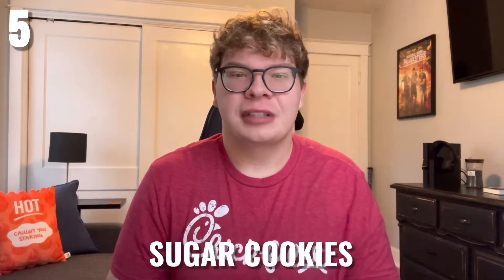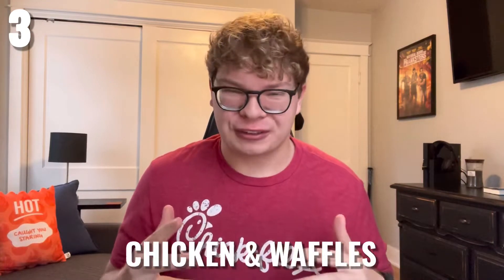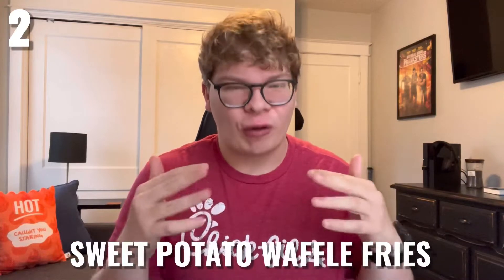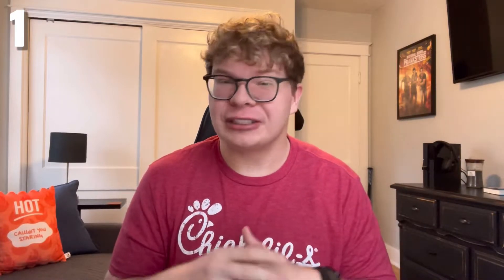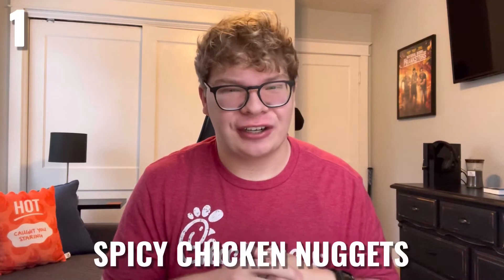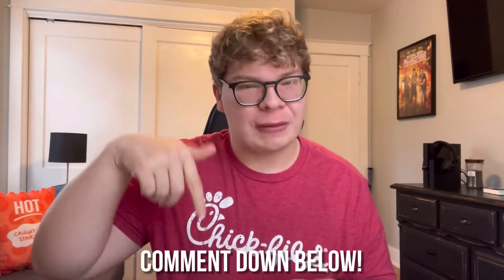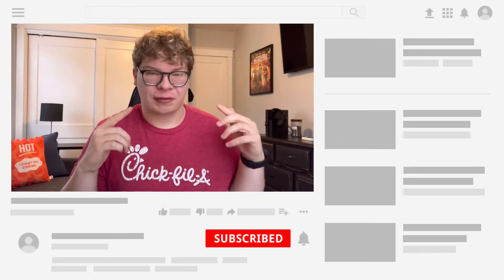5 Foods Chick-fil-A NEEDS On Their Menu!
Who else Agrees?! 🐓

~~ My Mission ~~

I'm a 20 year old who is on a mission to move from AL to LA. This is my journey.